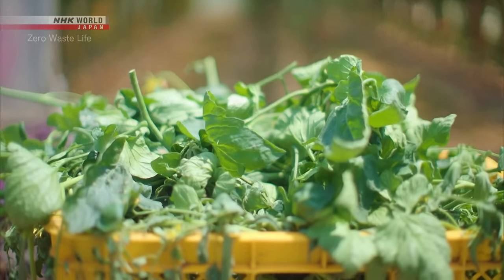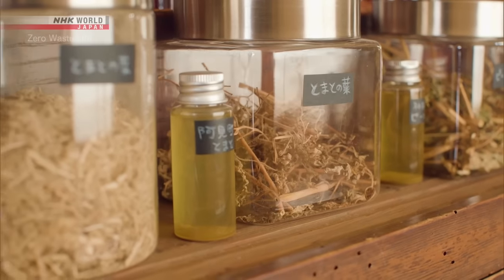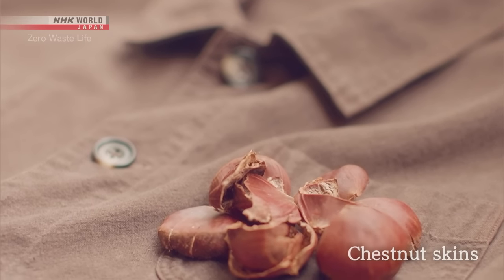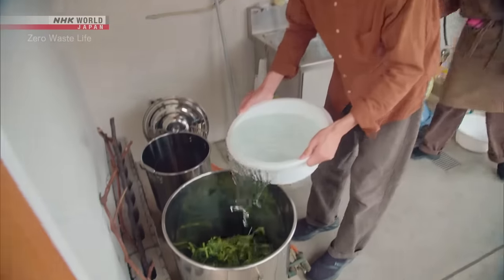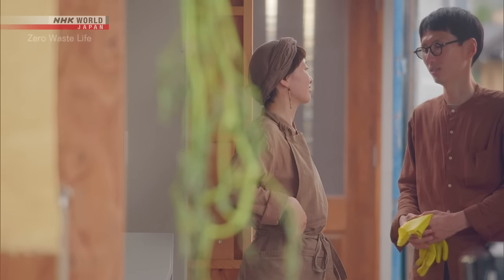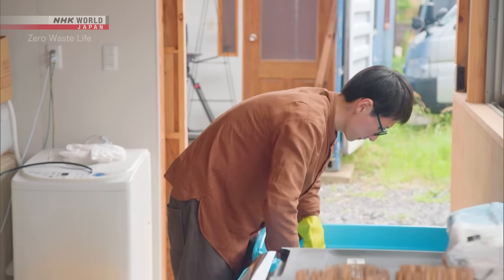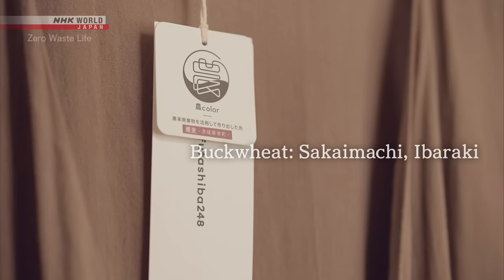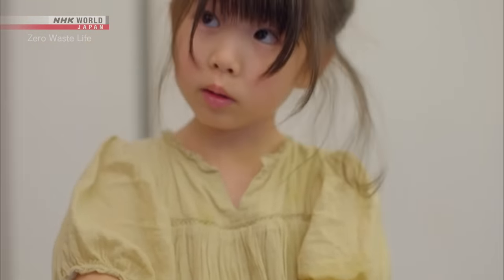Local Produce, Local Color - Zero Waste Life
More quality content available on NHK WORLD-JAPAN!

A couple in rural Ibaraki make a living selling apparel colored with dye produced from agricultural waste.